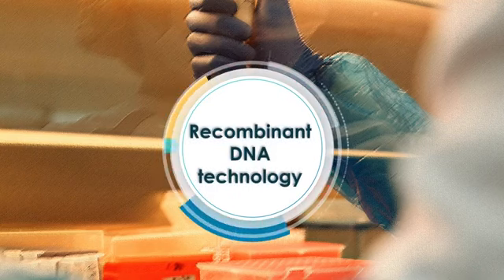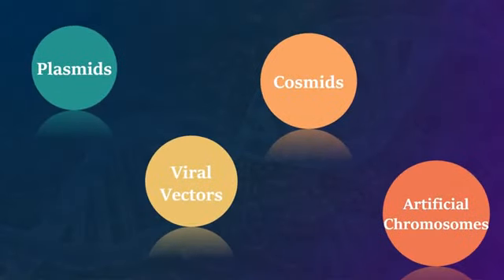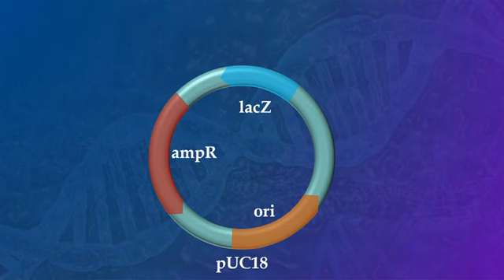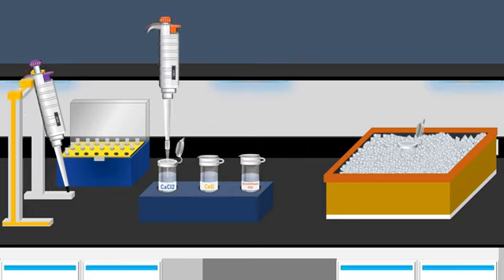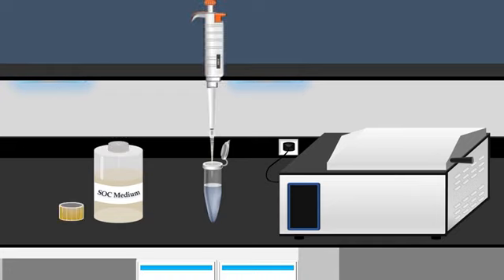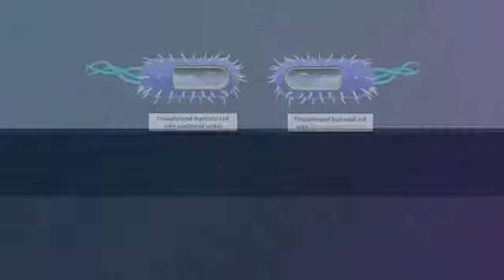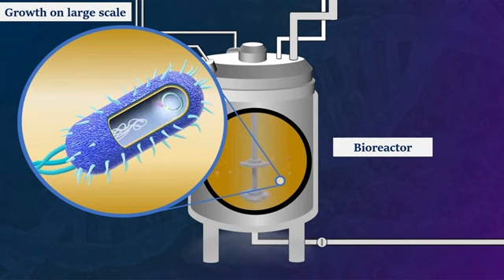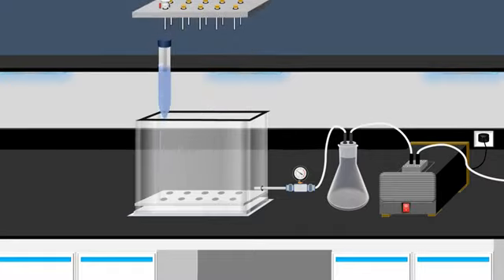animation of recombinant DNA technology for fbise part 2